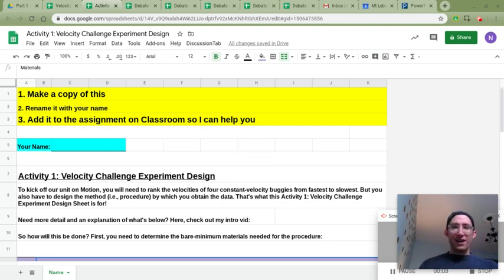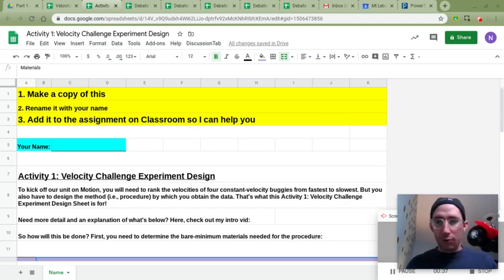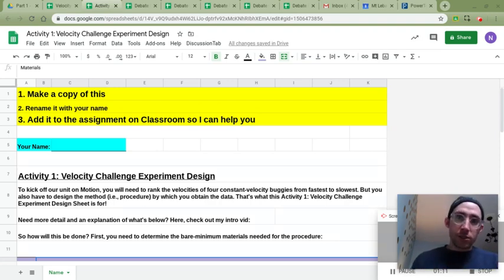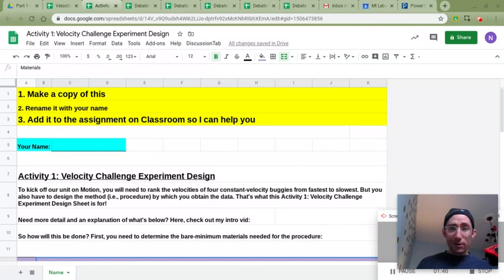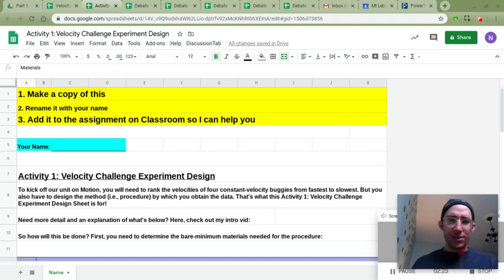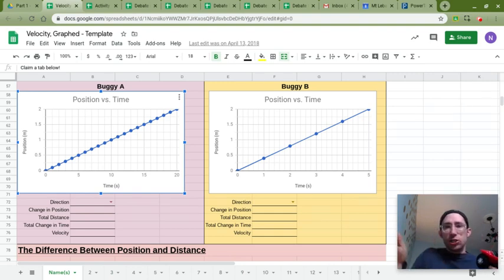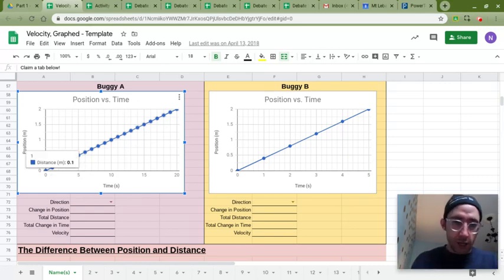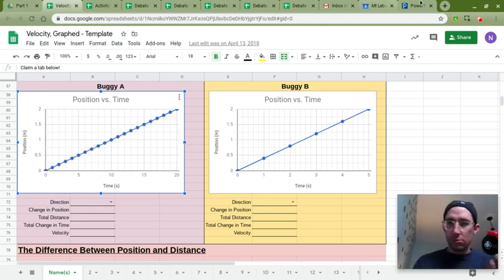Activity 1: Velocity Challenge Experiment Design Intro Vid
Intro vid for the Experiment Design portion of Activity 1